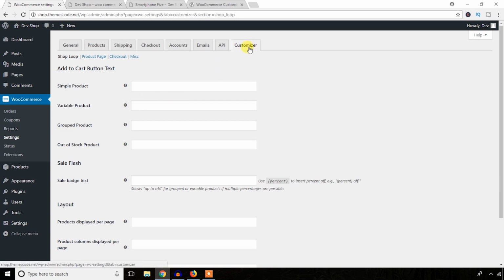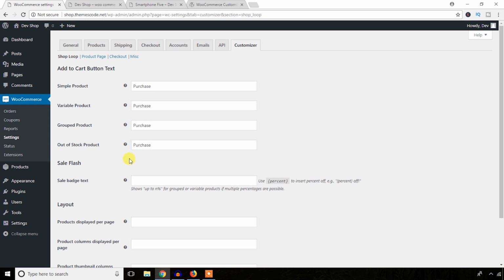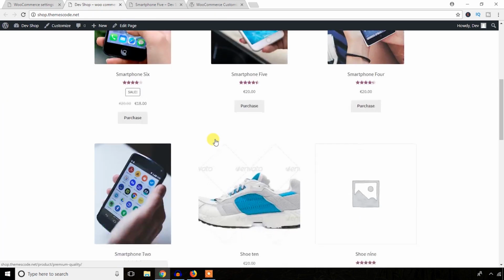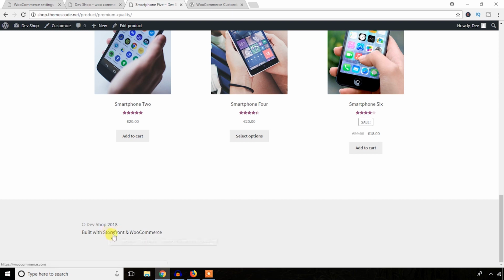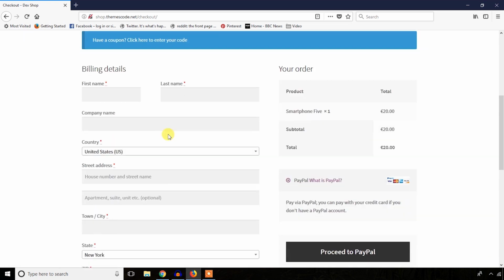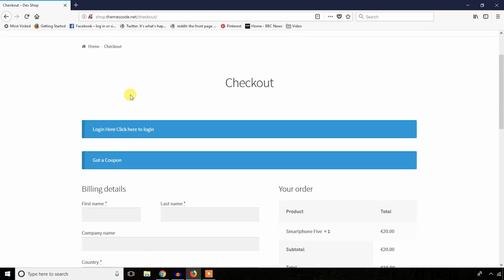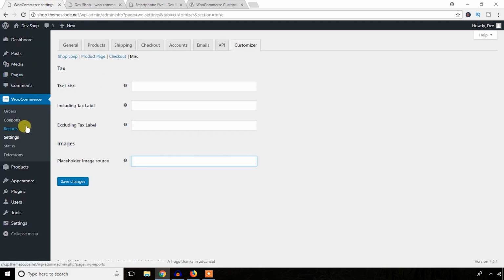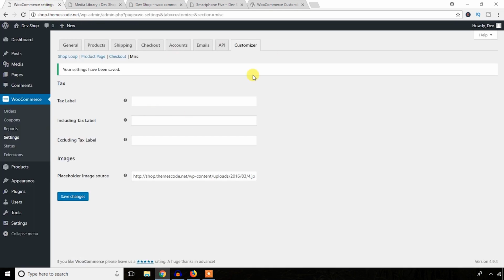WooCommerce Customizer Plugin Tutorial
WooCommerce  Customizer Plugin helps to customize WooCommerce Website’s shop page layout, product page layout. You can also customize the woocommerce checkout page.
After the video tutorial, you will come to know how to customize woocommerce shop page in WordPress.You may also woocommerce change product page layout with this plugin.